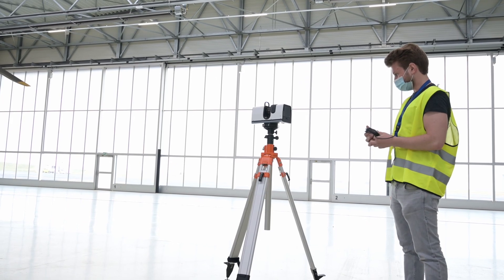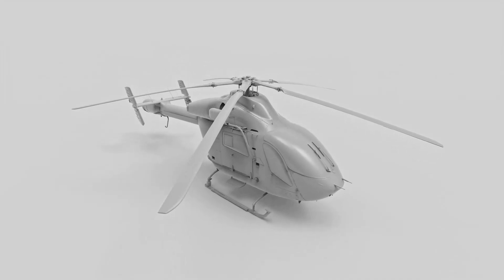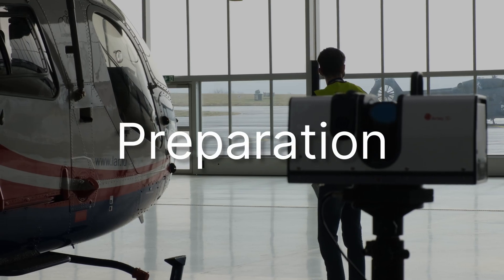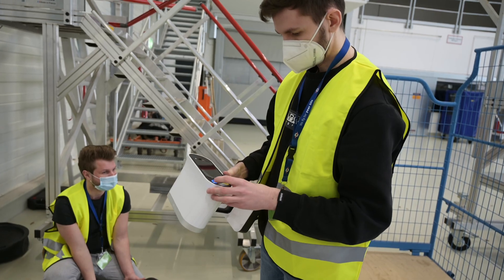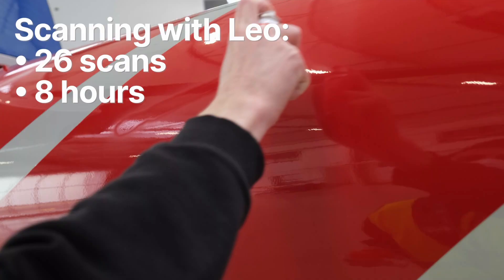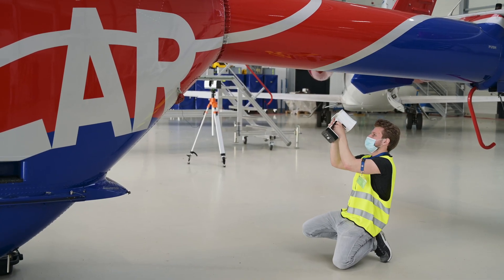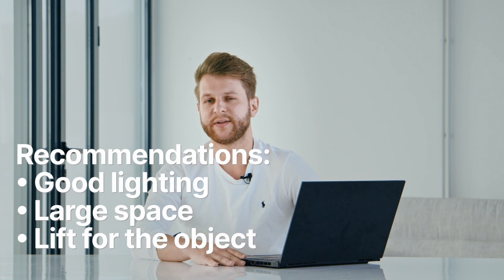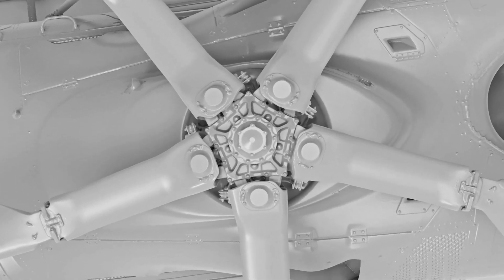Can you 3D scan an entire helicopter?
With Artec 3D scanners, of course you can.

As a proof of concept for employing 3D scanning technology to digitally capture large objects such as helicopters and fixed-wing aircraft, one of Luxembourg Air Rescue’s McDonnell-Douglas MD-902 Explorers was 3D scanned with two of the latest professional 3D scanners: the handheld Artec Leo and the tripod-mounted Artec Ray. In less than 11 hours, the entire helicopter was captured in high-resolution color 3D. The resulting 3D model is ready for a variety of applications, including inspection, reverse engineering, aerodynamic analyses (CFD), CGI, and more.

| ABOUT |
We develop and manufacture professional 3D scanning hardware and software. Artec 3D is a global market leader used by thousands of professional all over the world.